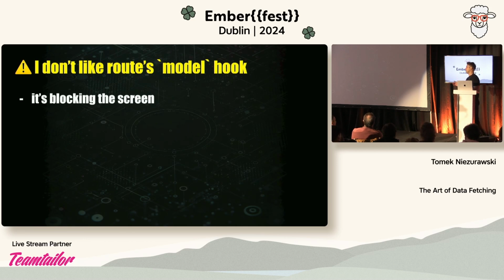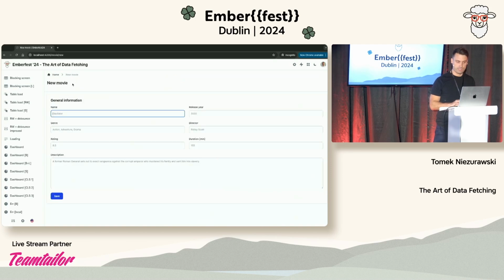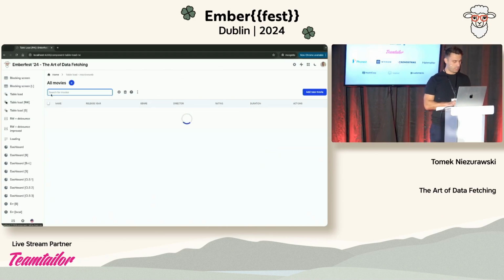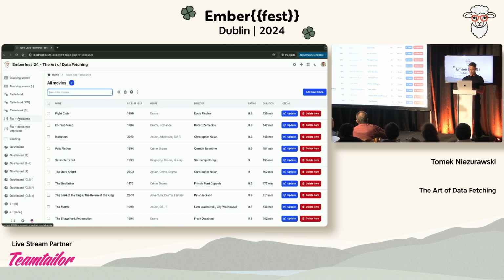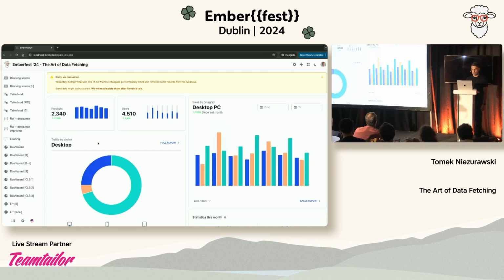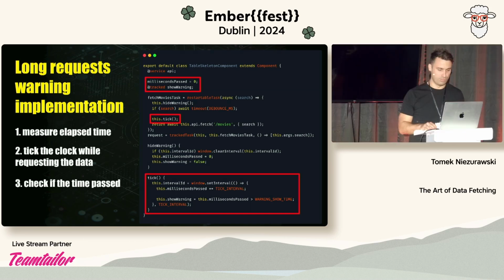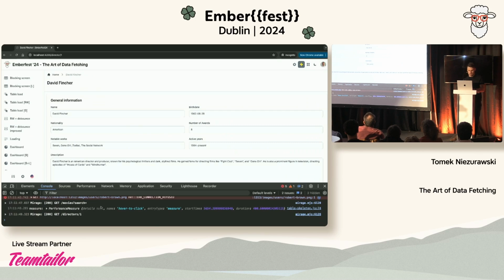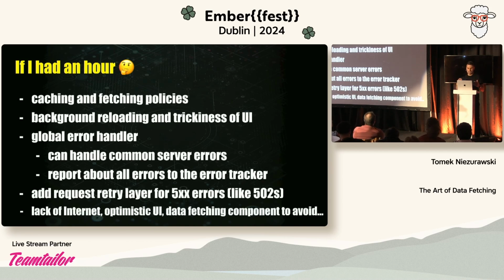The Art of Data Fetching – Tomek Niezurawski